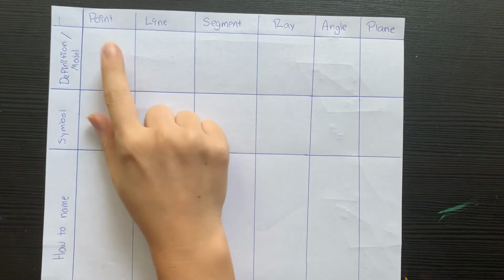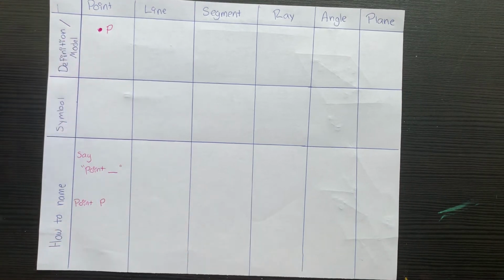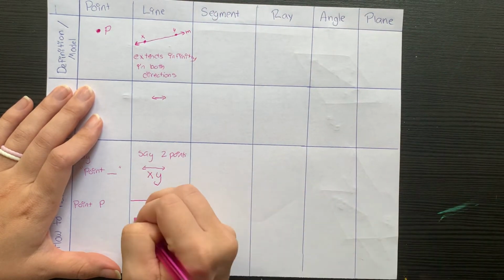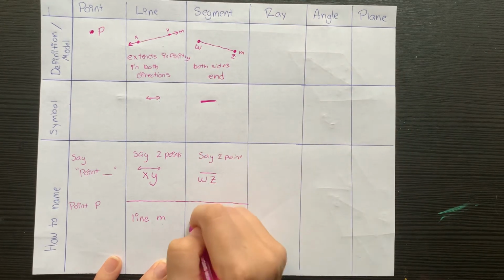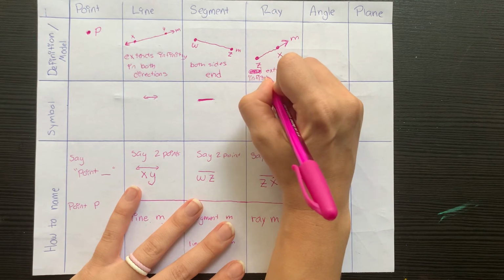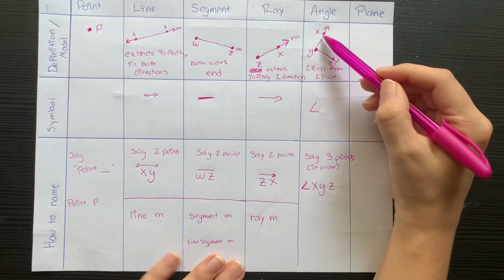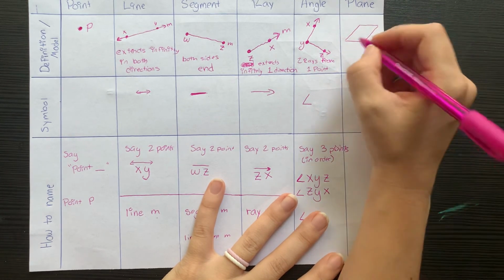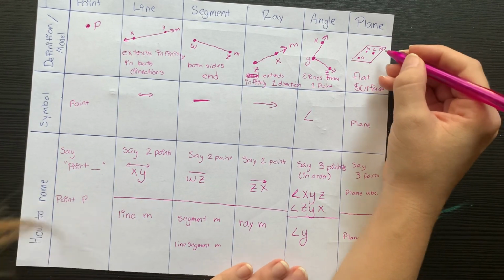Points, lines, and planes